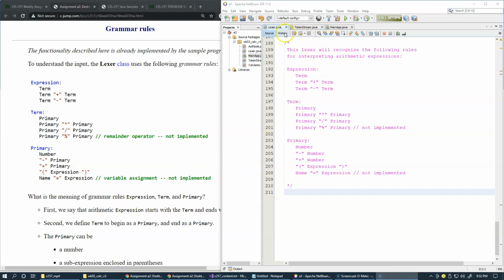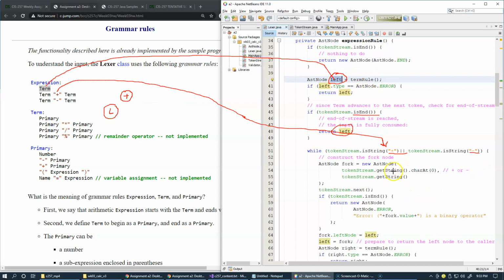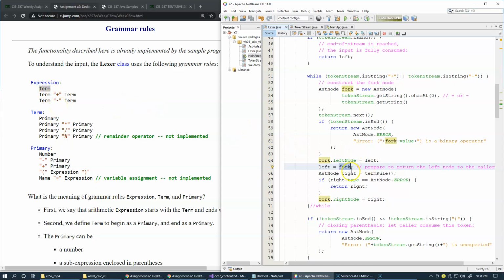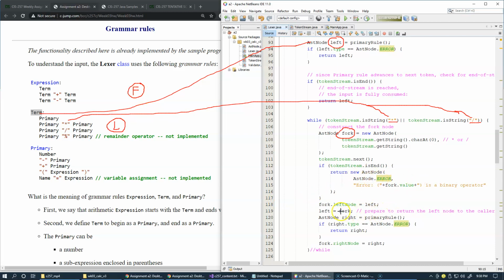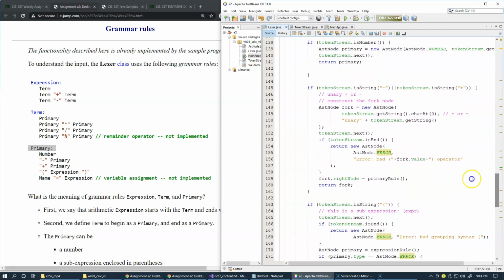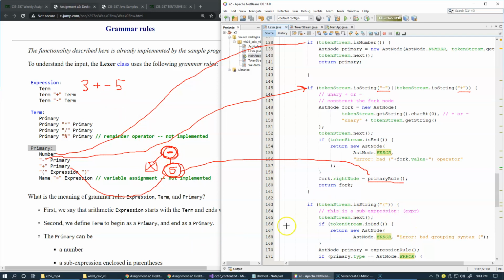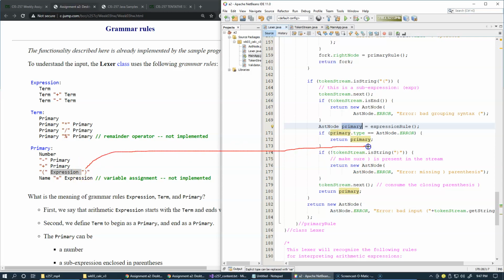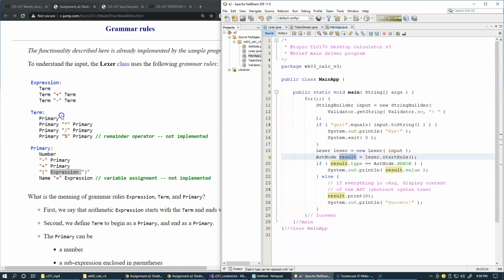3.10 Assignment a2, Grammar rules implementation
3.10 Assignment a2, Grammar rules implementation